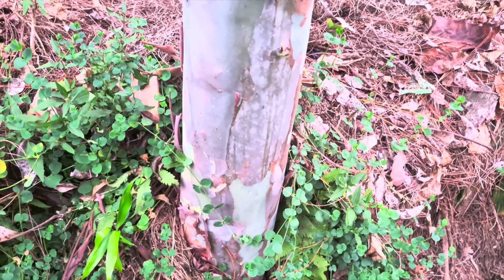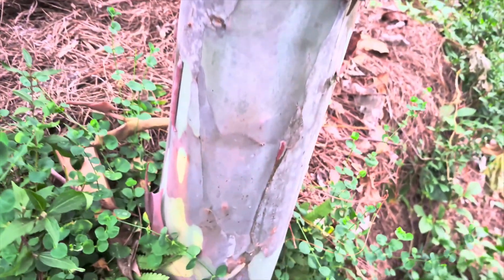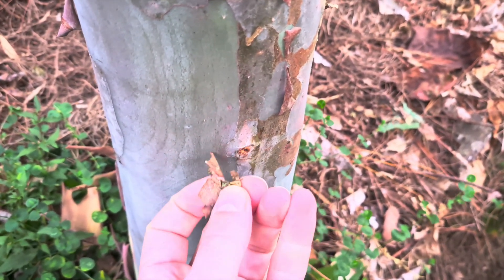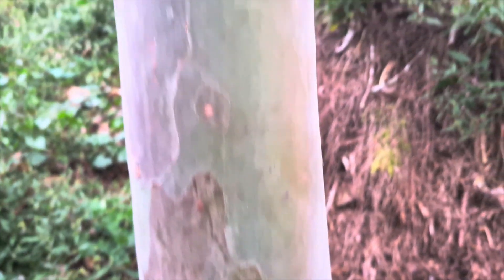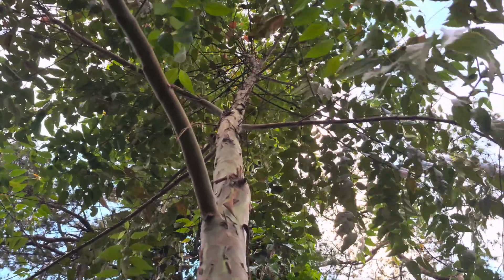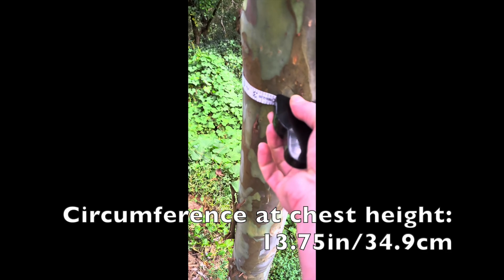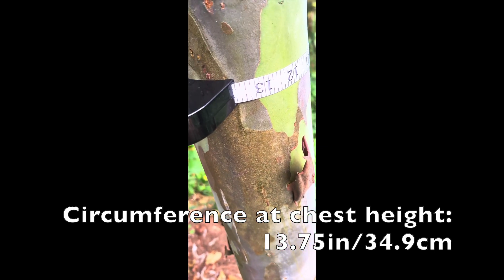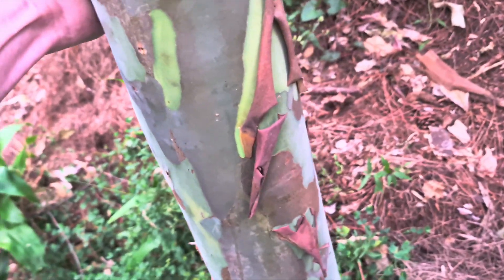Growth Rate of Rainbow Eucalyptus/Bagras ,🇵🇭Philippine Native Tree Growth After 3 Years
See the growth of a Bagras (Eucalyptus deglupta)Tree we've been tracking since planting 3 years ago. This tree was grown from seed planted in October 2021 and the seedling was out planted in the ground in Feb. 2022. Rainbow Eucalyptus has one of the fastest growth rates of any tree in the world.